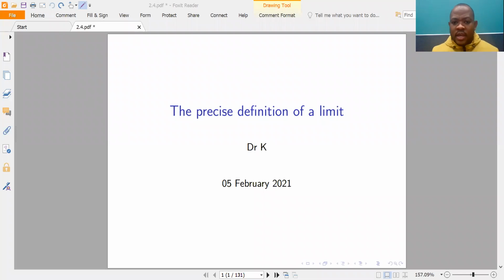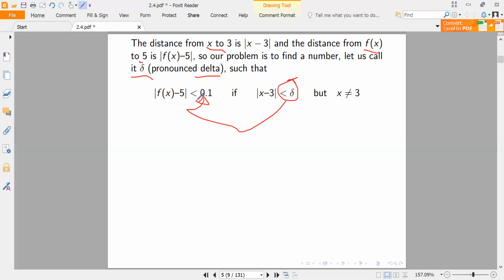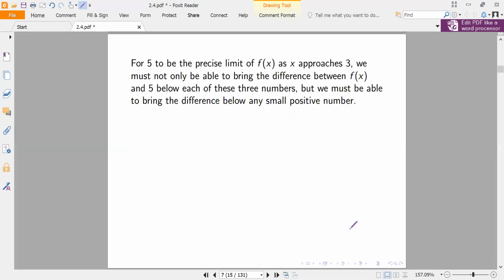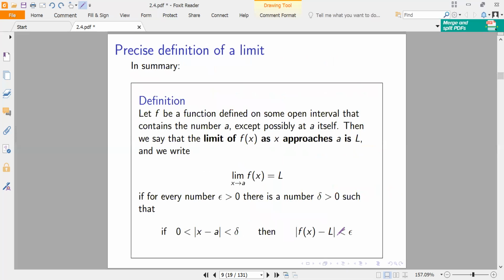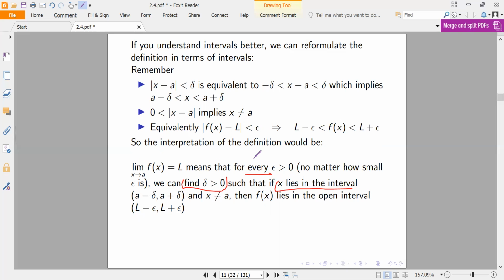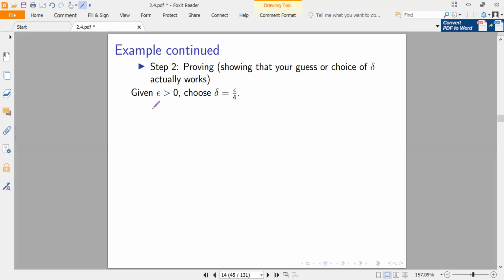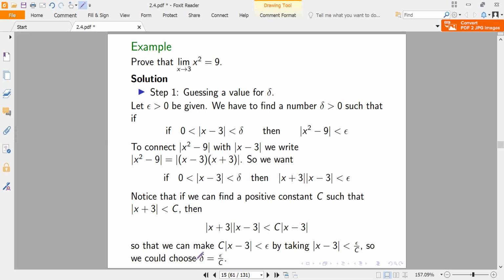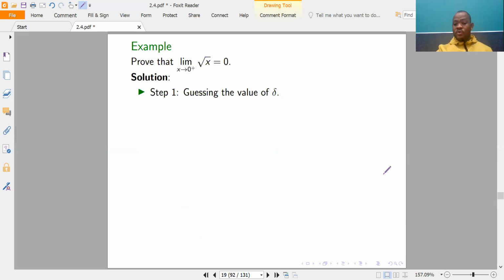Lesson 03: Precide Definition of a Limit (Epsilon Delta Definition)